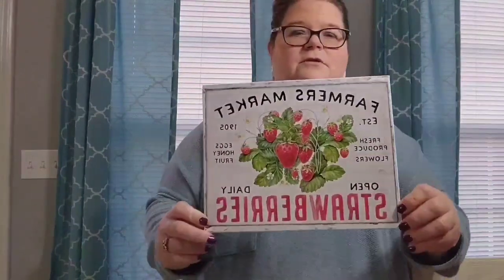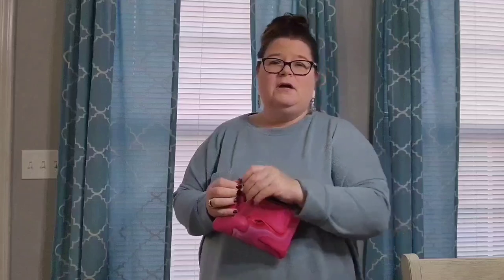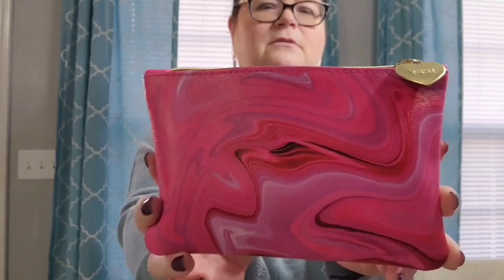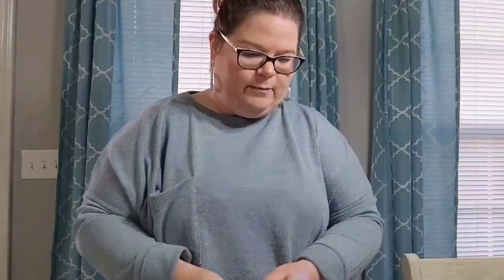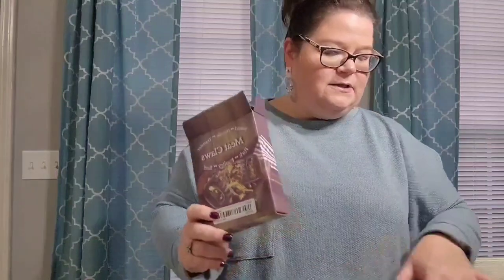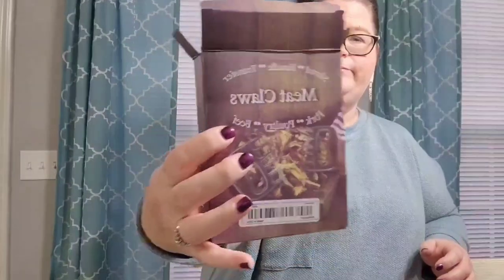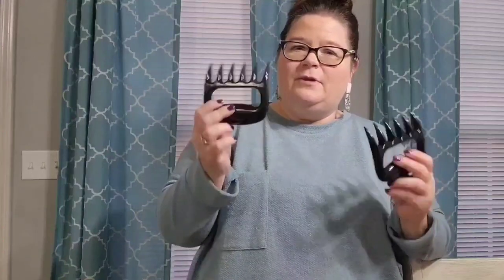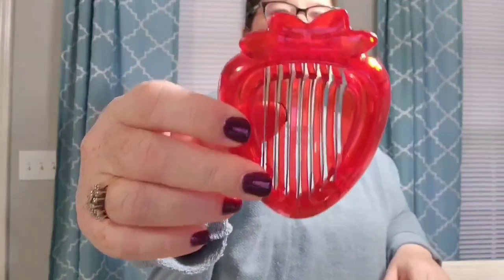TEMU Haul!!/Etsy/Paparazzi/Paula Dean